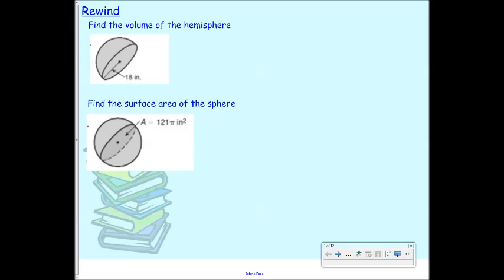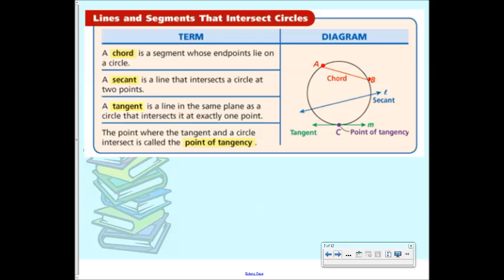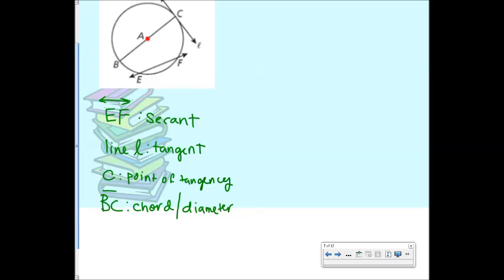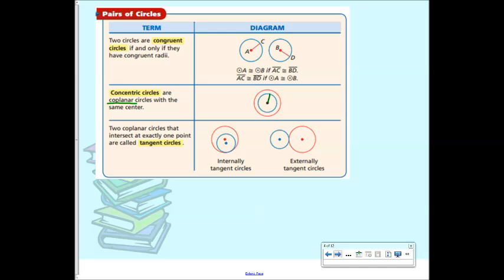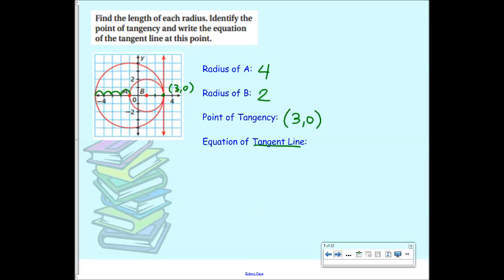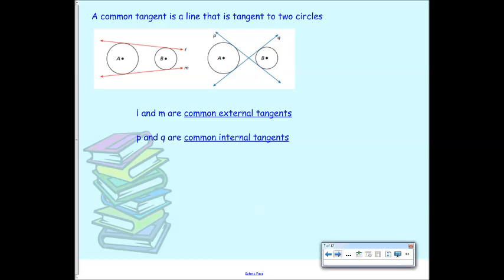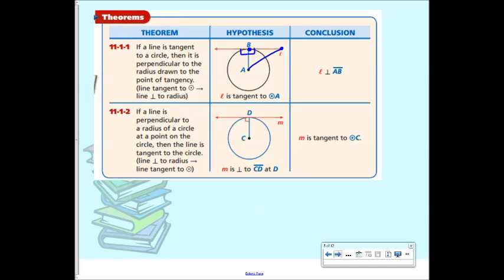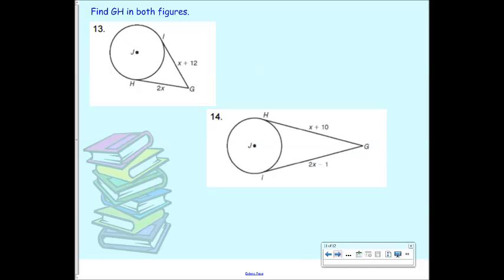Geometry : 11.1 - Lines that Intersect Circles